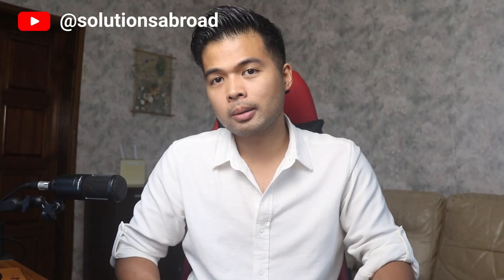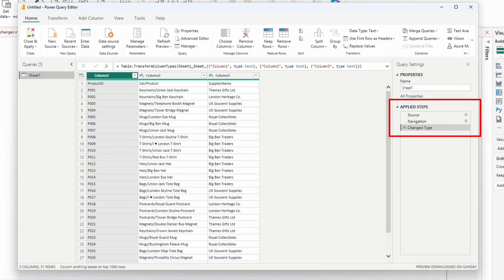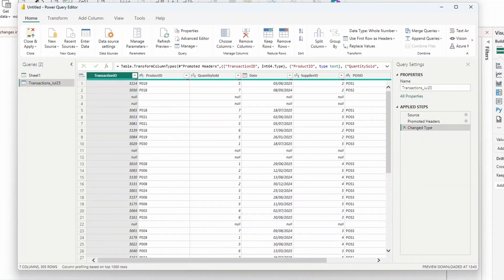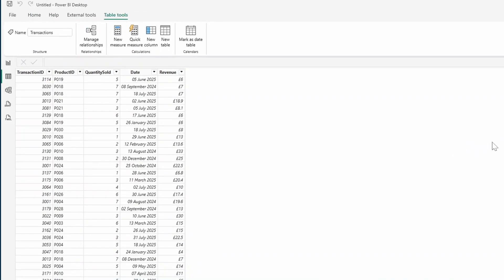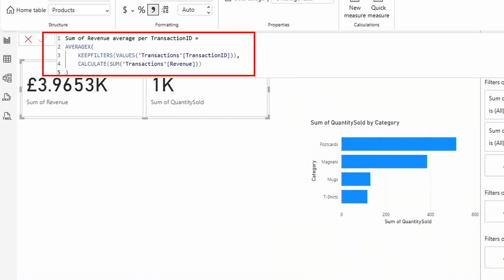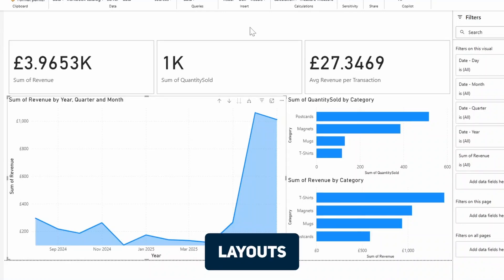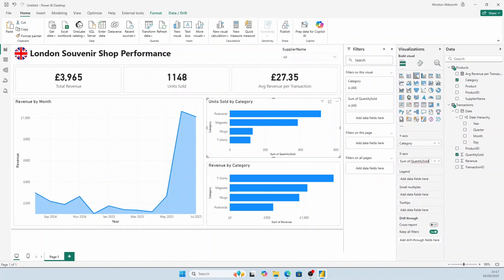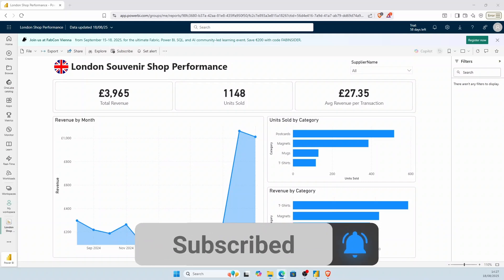BEGINNERS GUIDE TO POWER BI - CORE SKILLS TO BUILD A DASHBOARD END TO END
Learn how to build Power BI from scratch, focusing on the core skills you need to build a report from getting requirements to sharing them to your users.

🕓 TIMESTAMPS
0:00 - Intro
0:32 - Requirements
01:04 - Download
01:30 - Get Data
02:17 - Transform Data
06:32 - Visualise Data
07:49 - Relationships
09:56 - Measures
14:05 - Layouts
16:24 - Publishing
17:12 - Sharing
18:12 - Insights